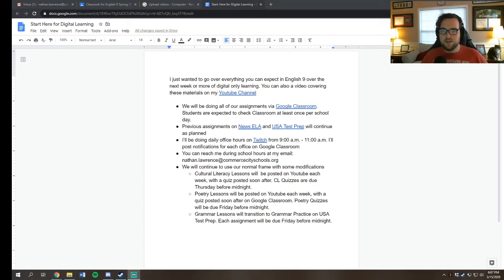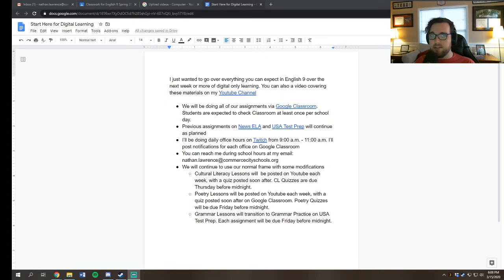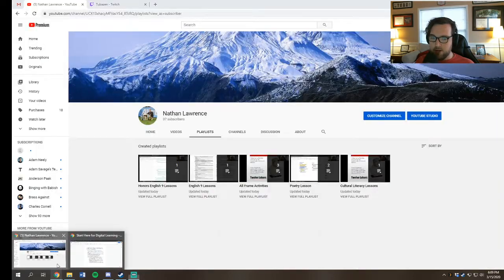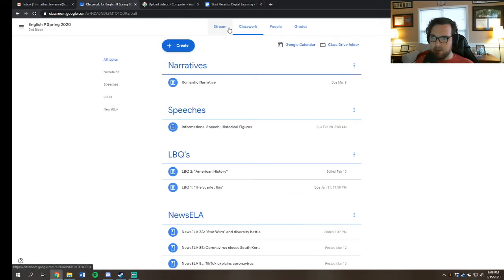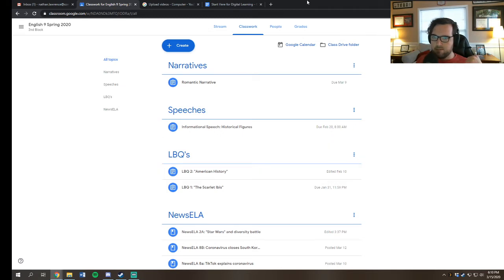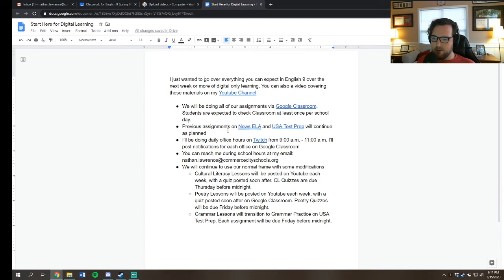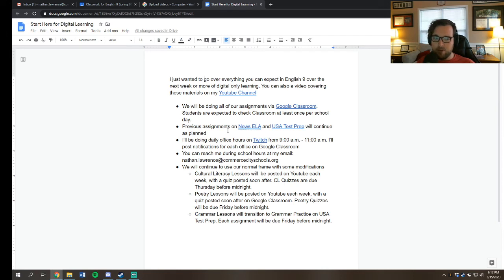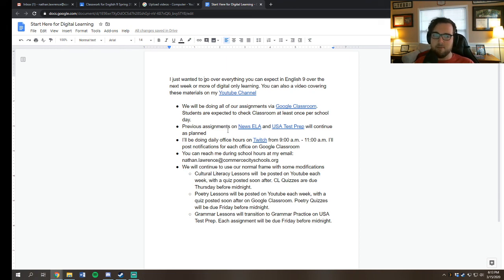Start Here For Digital Learning in English 9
A brief overview of the tools and methods we will be using in English 9. The information contained in this video is also available in written form at the google doc below: